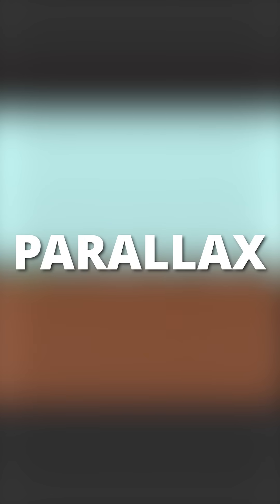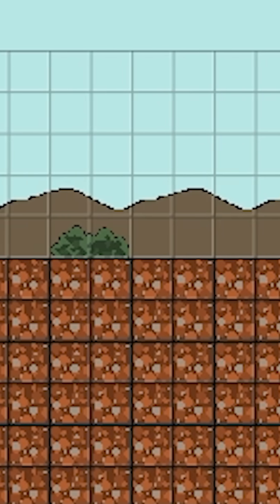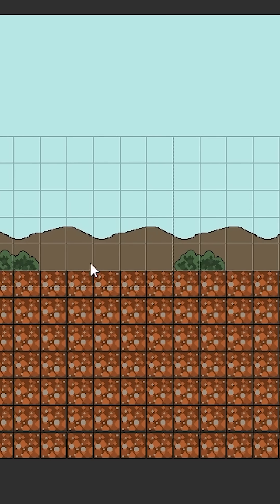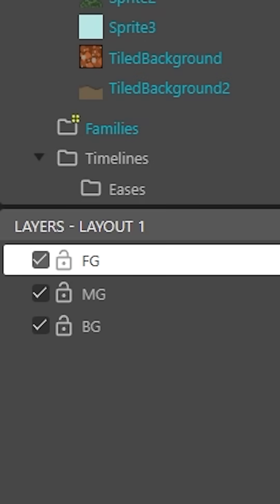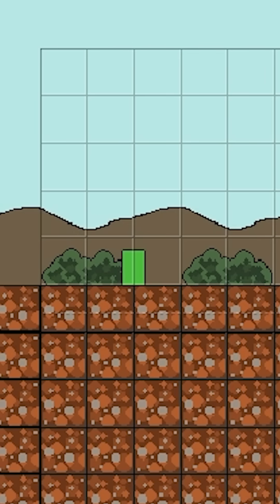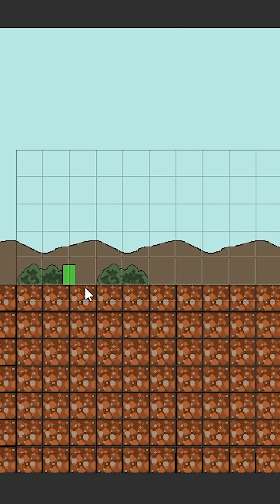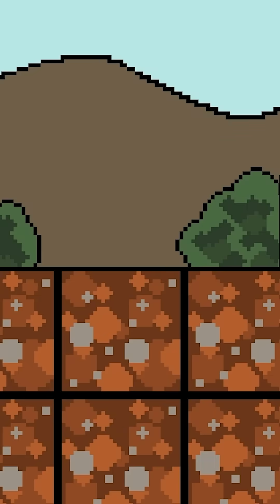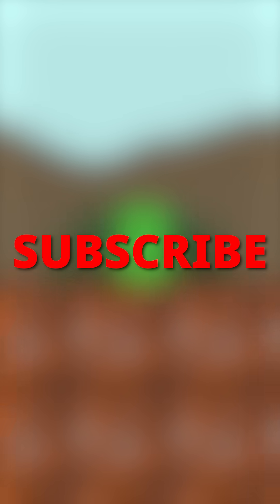WHAT IS PARALLAX IN VIDEO GAMES?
In today's video i'll explain what the parallax effect is in video games and how we can use it in Construct 3 to add depth to our games.